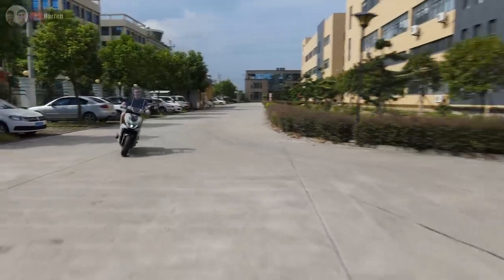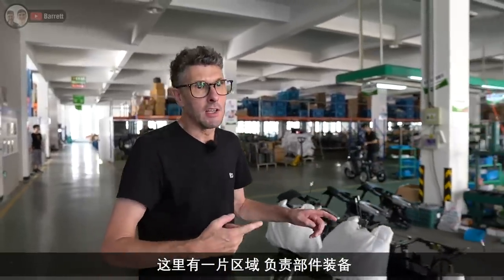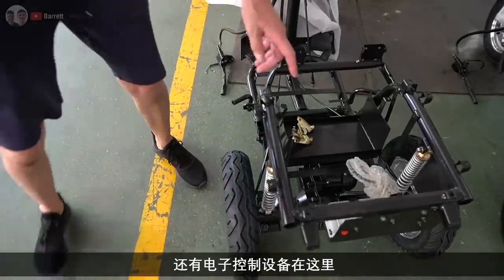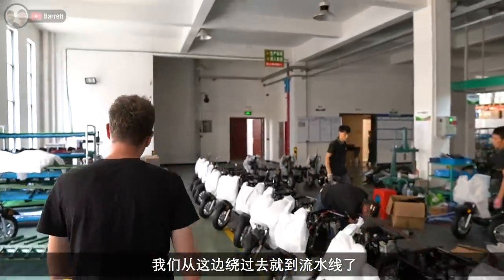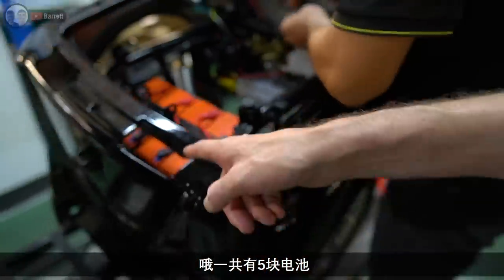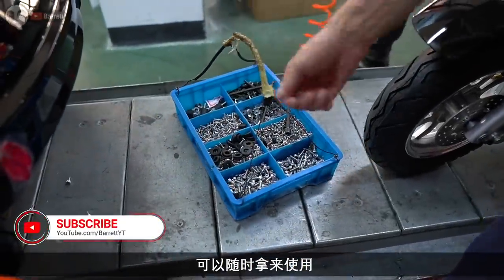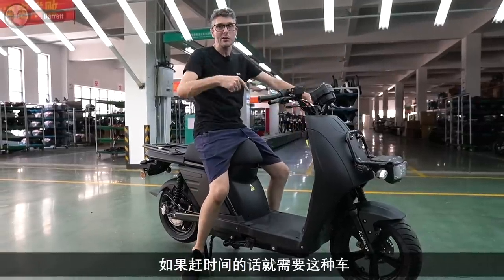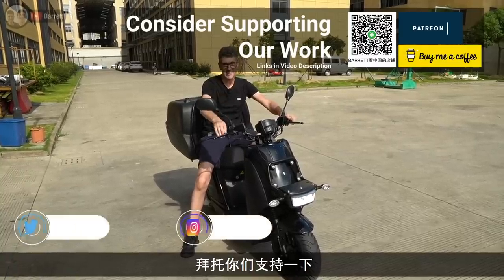High Quality Electric Bike Factory in China // 高品质的中国电动车厂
We visited an electric bike factory in Taizhou, China. Showing you around the place, the production line and we had some fun on them too.. they're so fast!